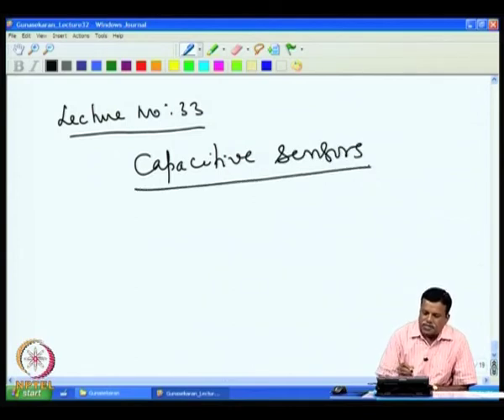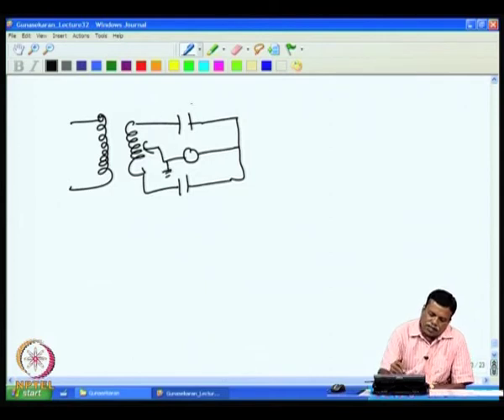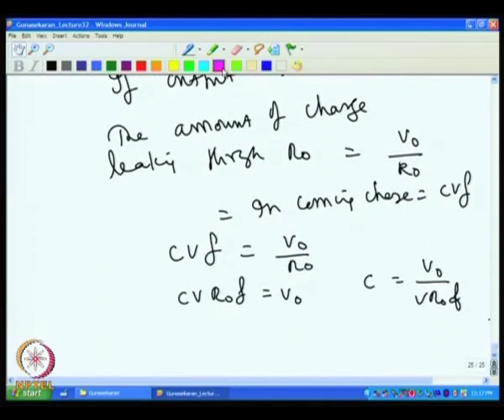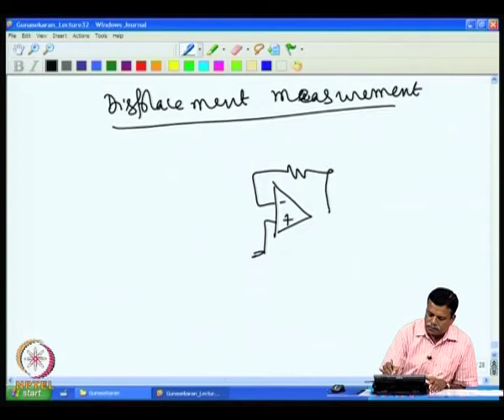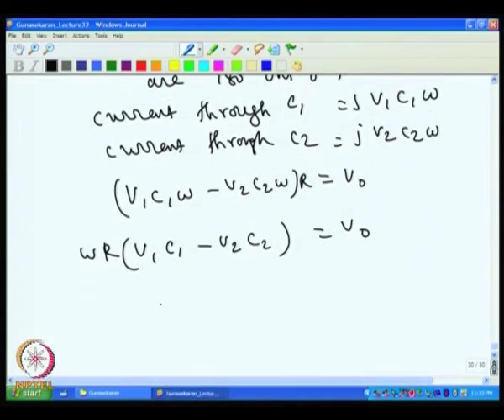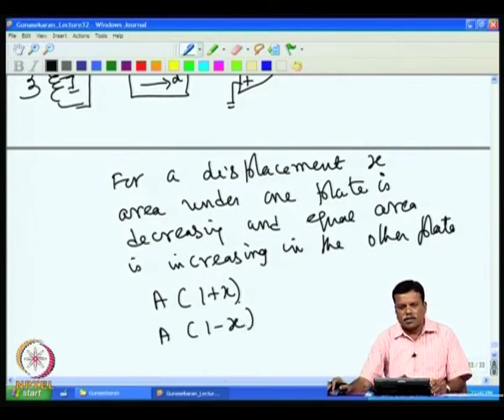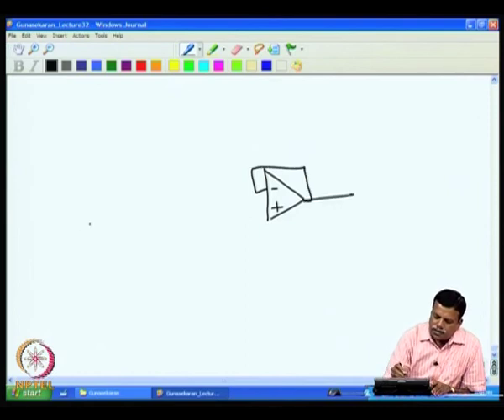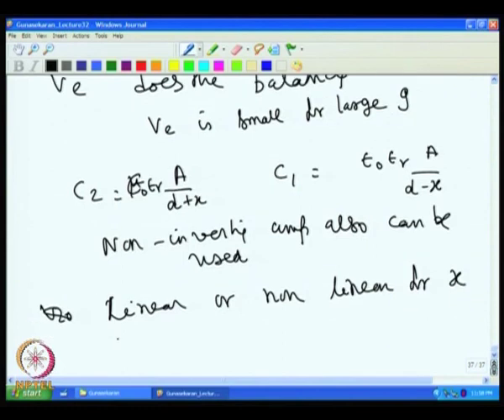Capacitive Sensor Circuit Design Examples Mod-06 Lec-31